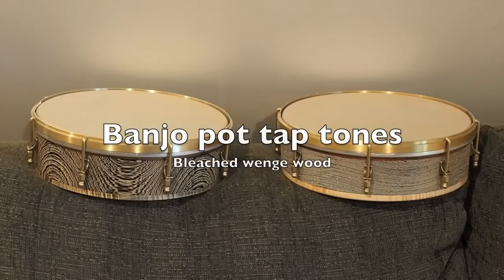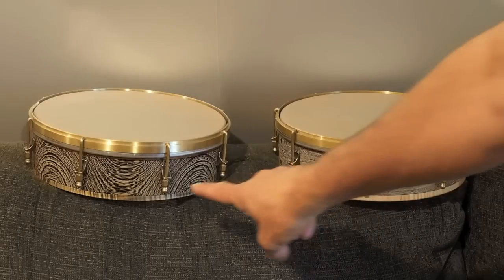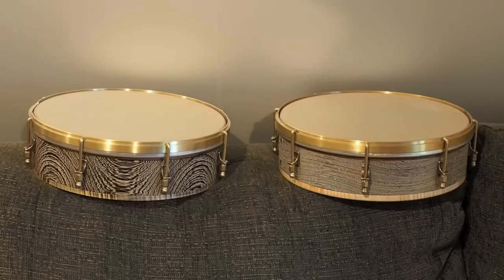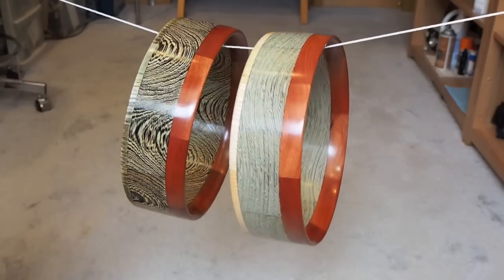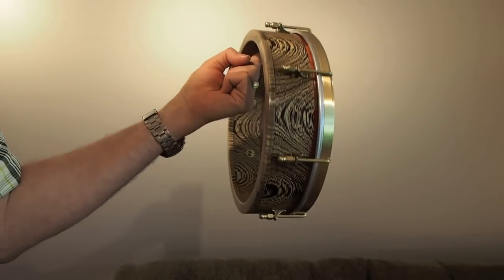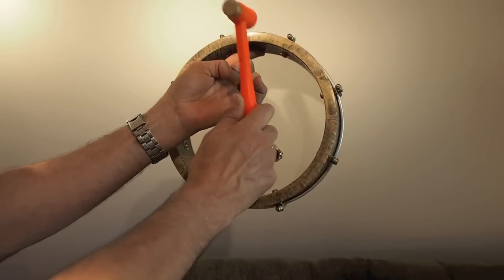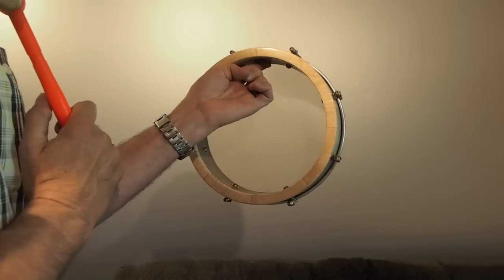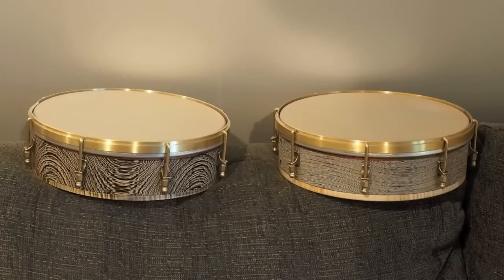Different Banjos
Part two of a pair of videos showing how the tap tones of block construction pots depend upon orientation of wood grain.